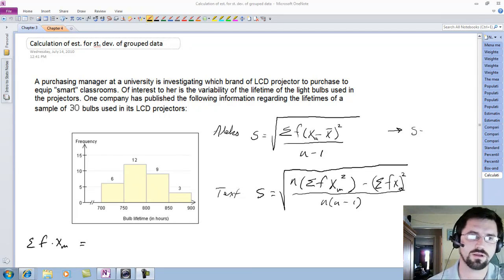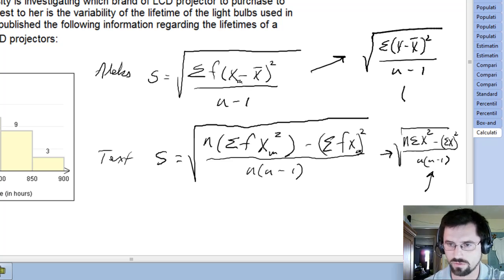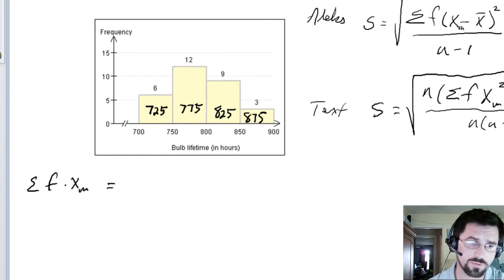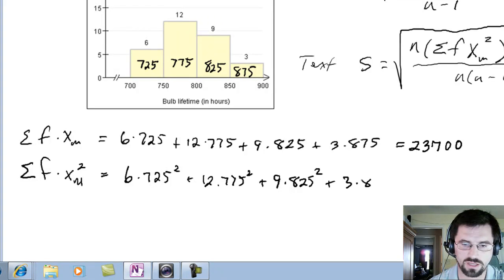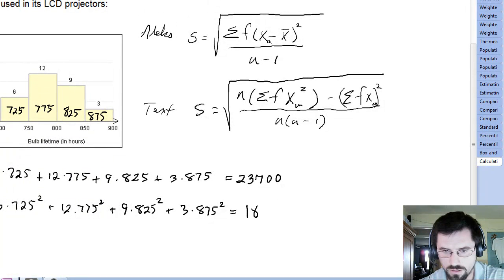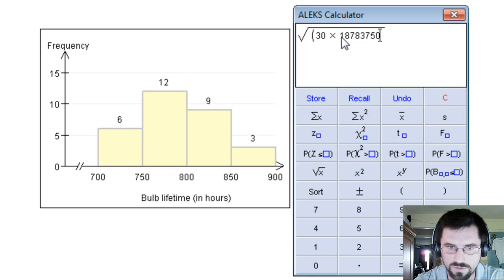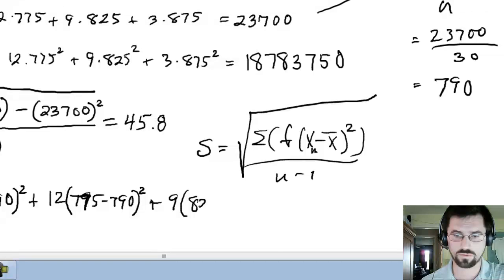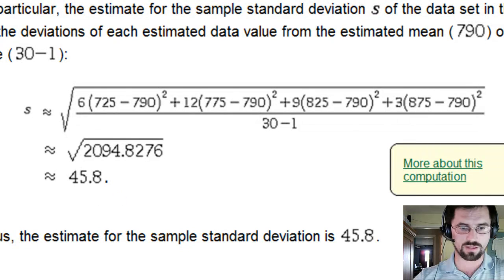Estimating standard deviation for grouped data_3 calculations.mp4